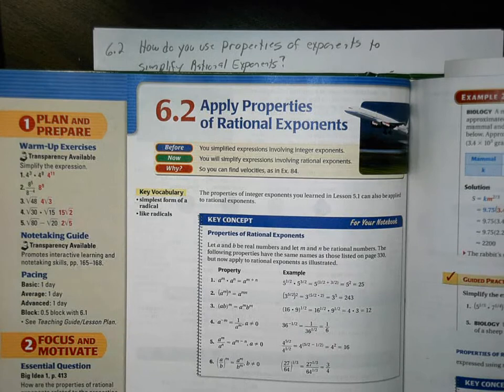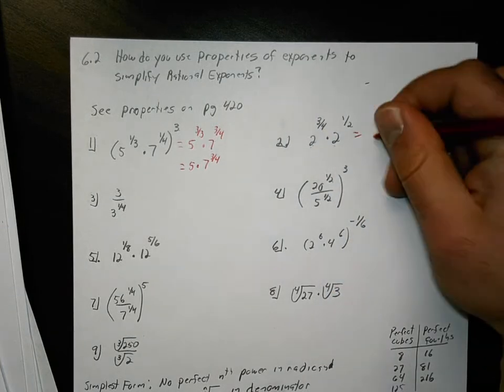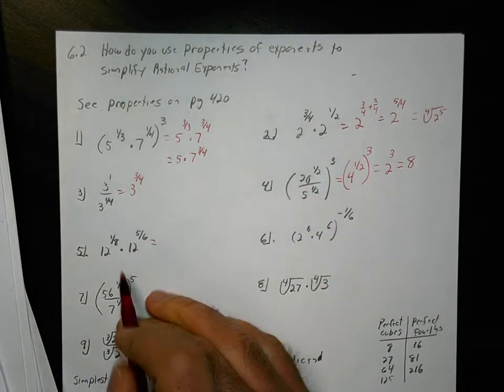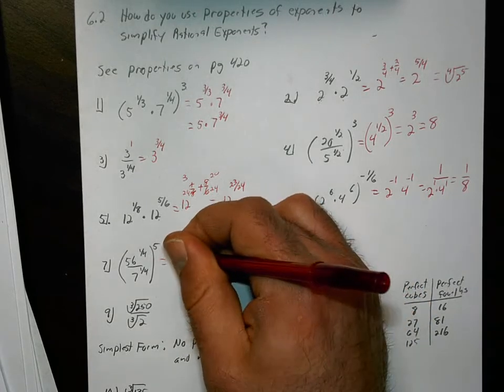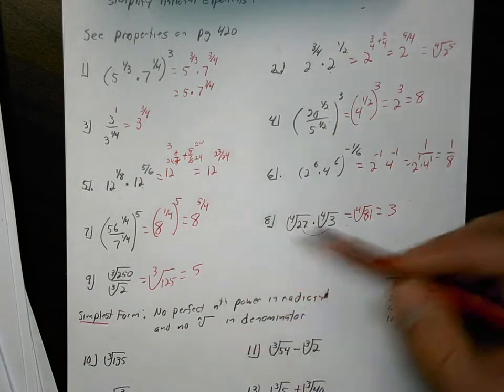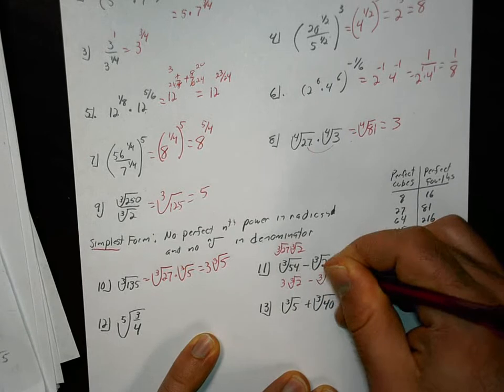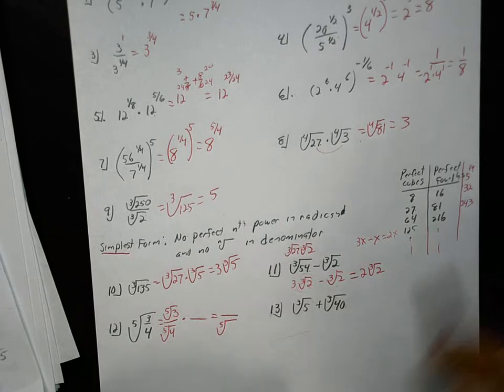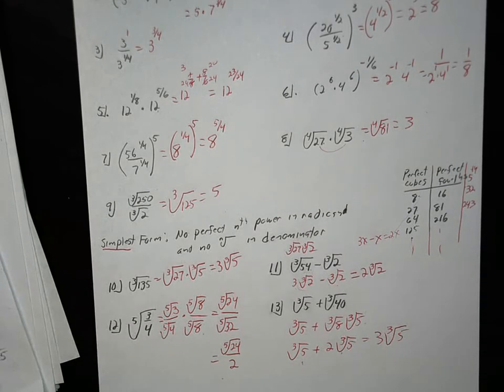Section 6 2 video 1